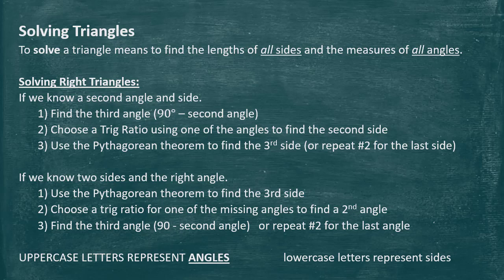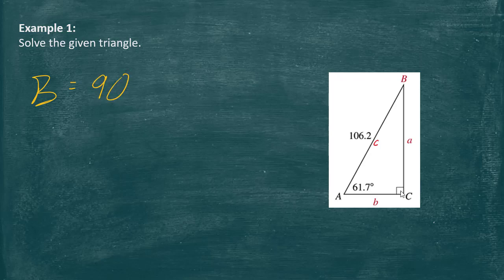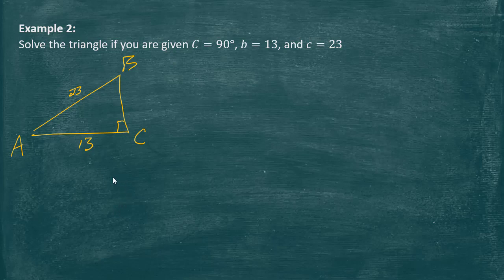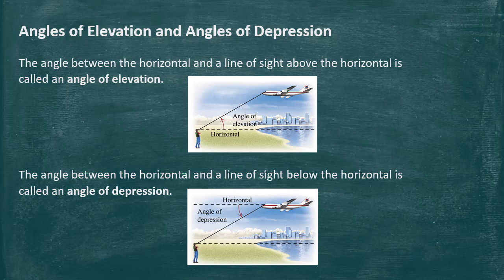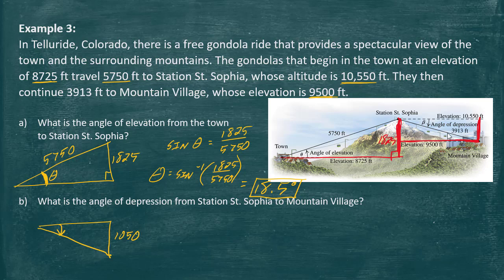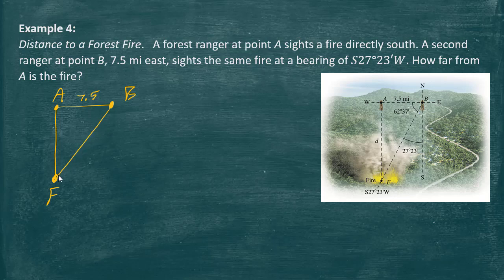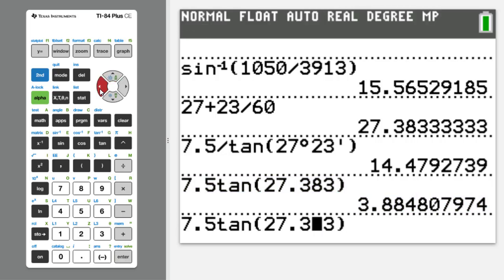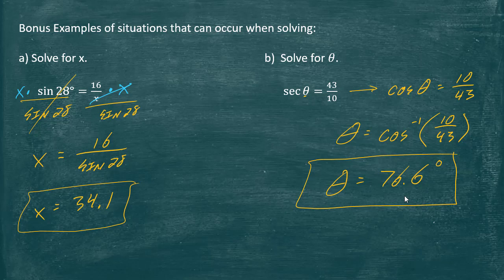CPC Ch 6 Sec 2